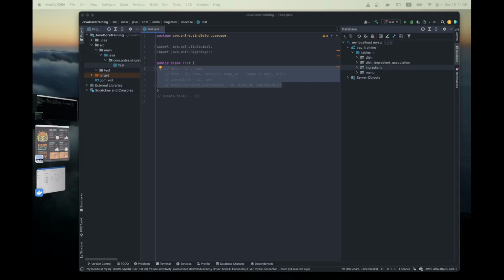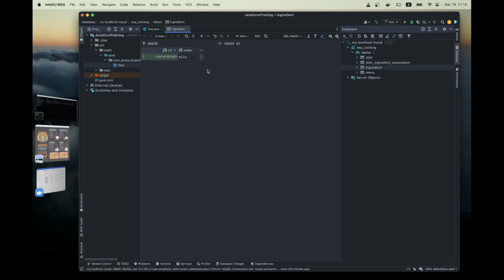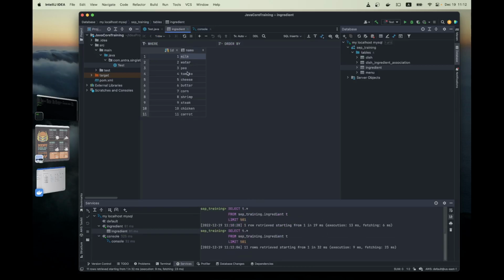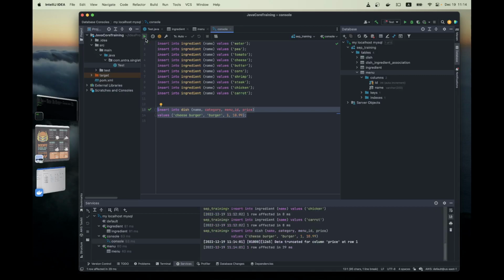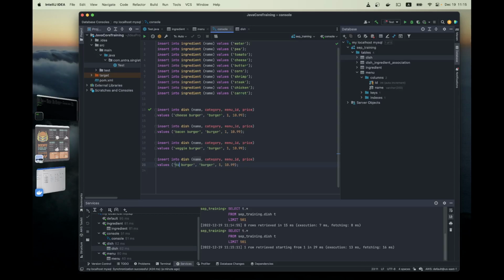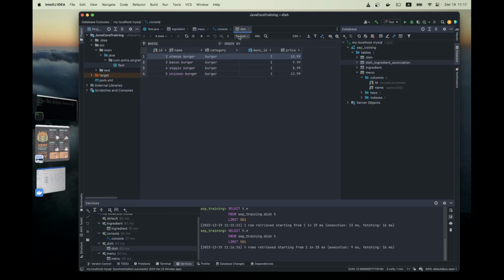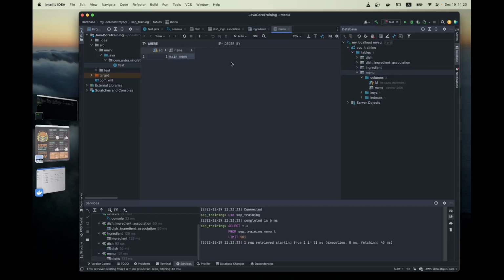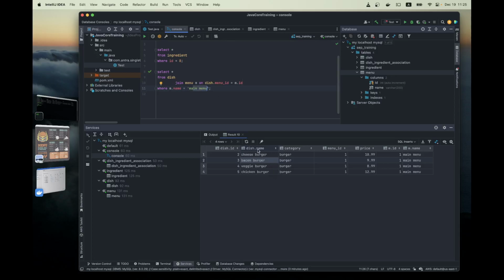Food Menu Insert Data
insert into dish (name, category, menu_id, price)
values ('cheese burger', 'burger', 1, 10.99);

values ('bacon burger', 'burger', 1, 9.99);

values ('veggie burger', 'burger', 1, 8.99);

values ('chicken burger', 'burger', 1, 12.99);

insert into dish_ingredient_association (dish_id, ingredient_id)
values (2, 1);